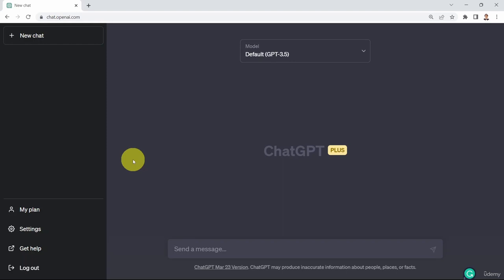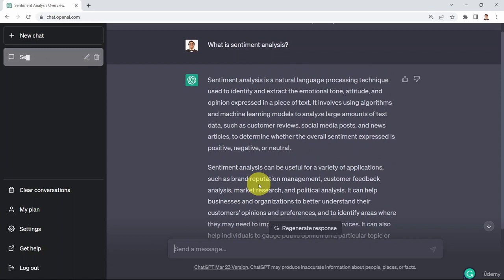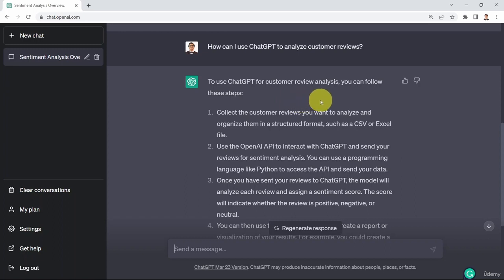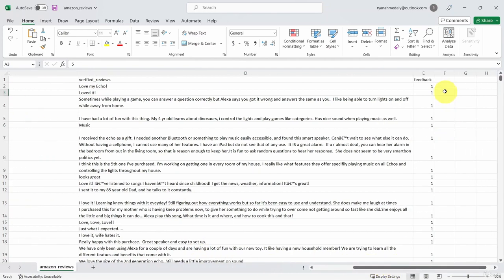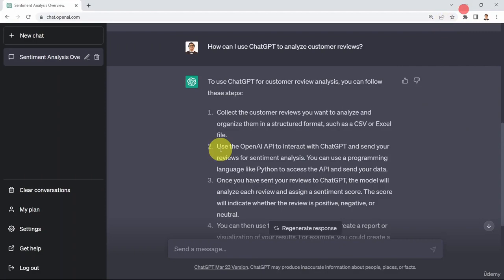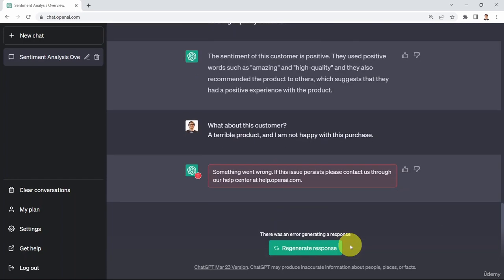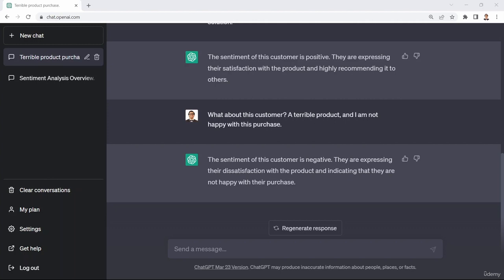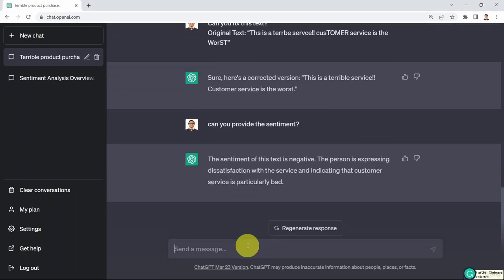Leverage ChatGPT to perform sentiment analysis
"Unlock the Power of ChatGPT: Learn How to Perform Sentiment Analysis with Ease! 📊✨ In this video, we'll show you how to harness the capabilities of ChatGPT to analyze sentiment in text data, allowing you to gain valuable insights and make data-driven decisions. Join us on this exciting journey into the world of sentiment analysis with ChatGPT!"